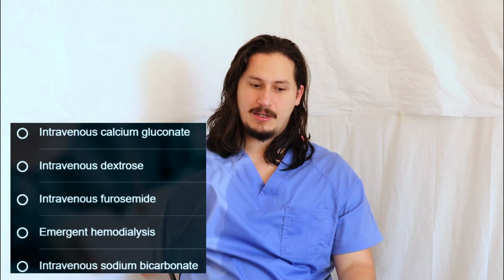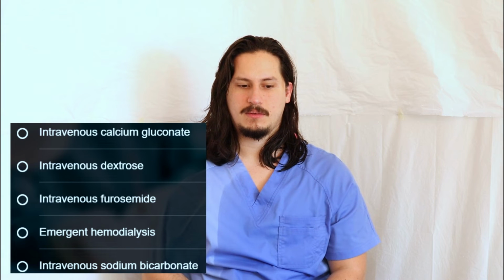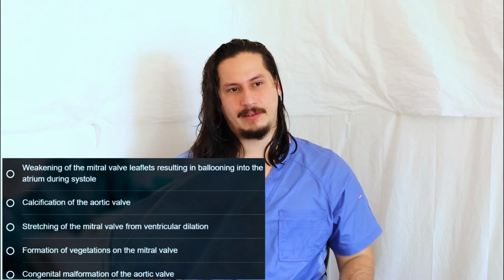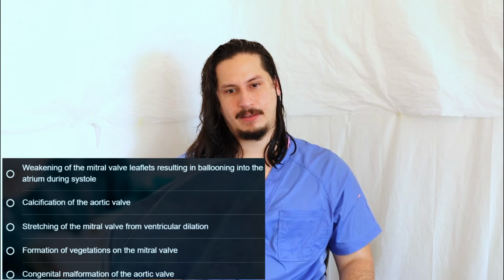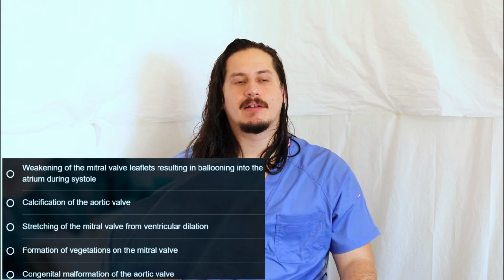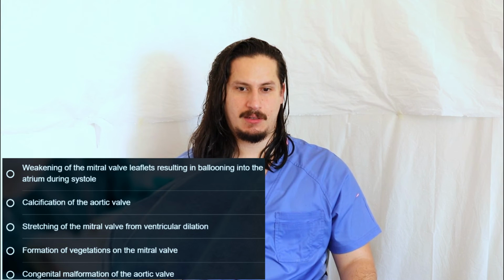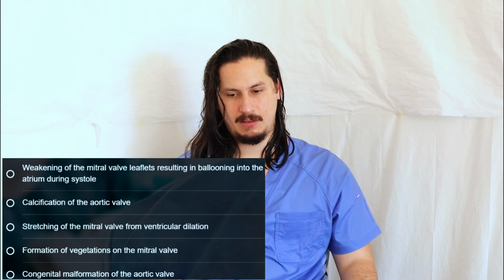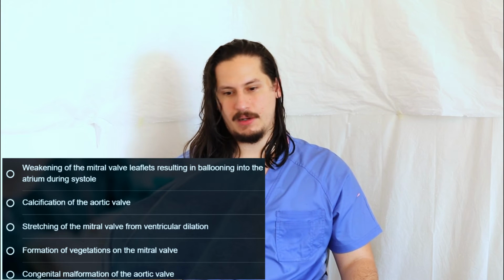Are You Smarter Than a Doctor? Challenge!!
Hi, my name is Ulises Ley I am a medical student. My friend asked me 4 USMLE step 1 medical questions to see if I can answer them. For every wrong answer, I got hit in the face with god speed water balloons. Hope you all learn something or just enjoyed my pain. See y’all next Sunday!!

Big thanks to:
For helping me make the video! Check them out. Coolest guys I know.